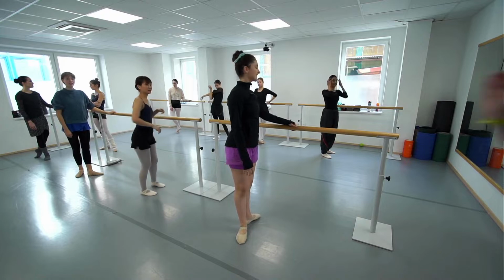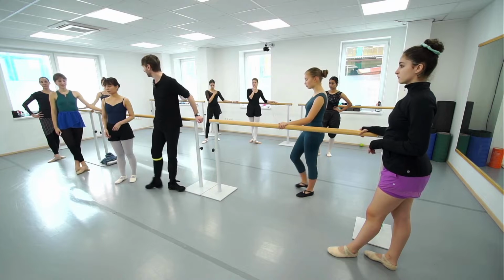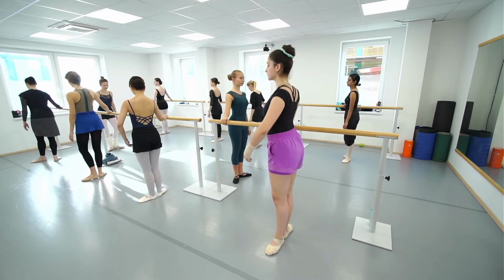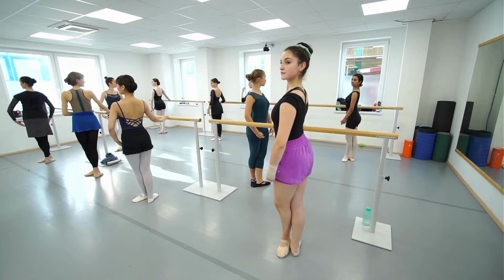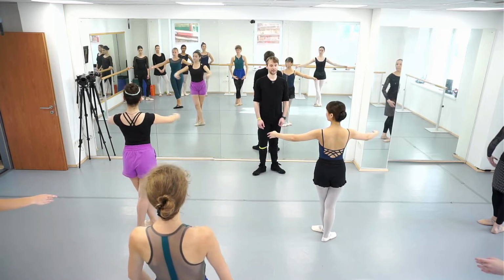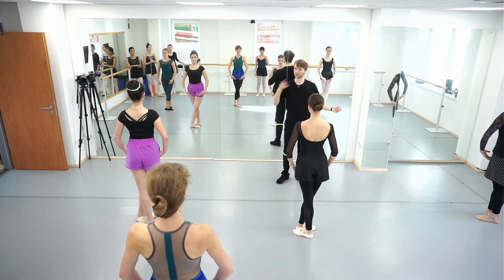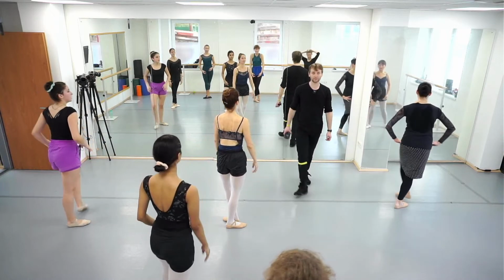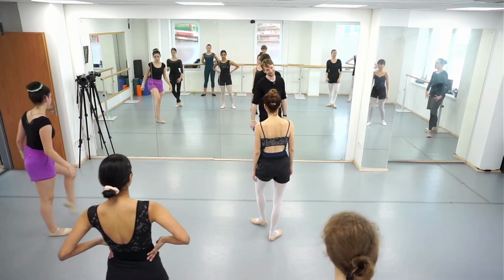BALLET CLASS FOR BEGINNERS | INTERMEDIATE FRIENDLY | LONGER AU MILIEU